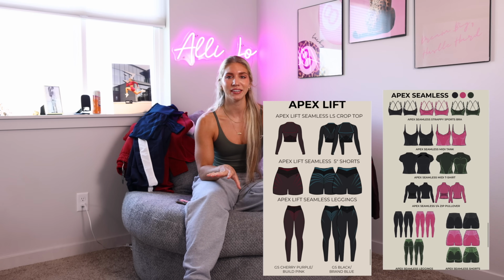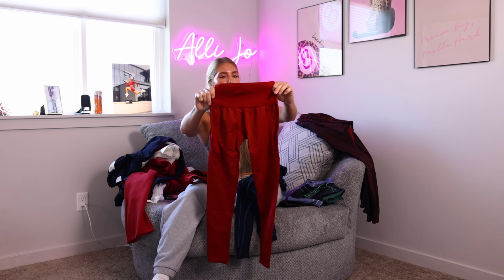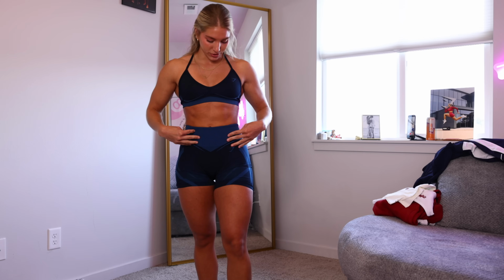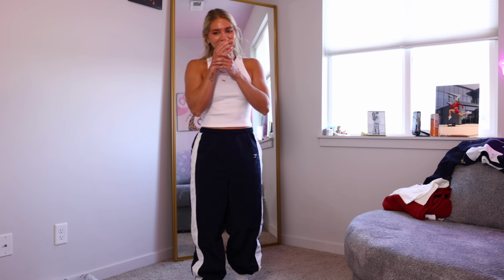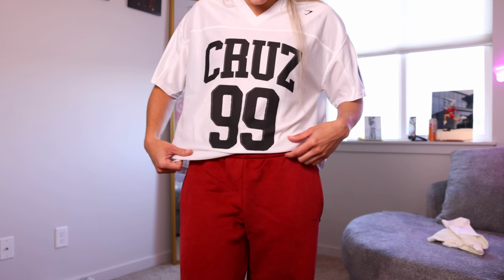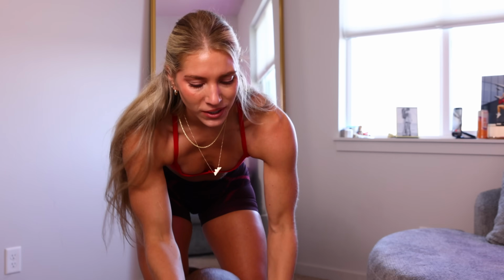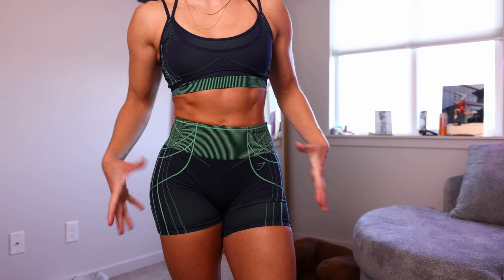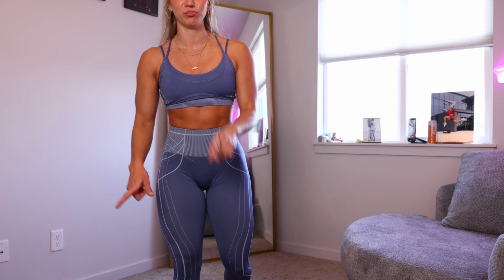GYMSAHRK HAUL | ANALIS CRUZ + APEX TRY ON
This launch goes crazyyyyy fam!! Get those alarms ready!! Can't wait for y'all to get these pieces I love the apex collection so much & Analis really did her big one. Make sure you use code ALLI10 at checkout to save & support ya girl :) comment if you have any questions and let me know what you're going to pick up I love hearing your guys favs!